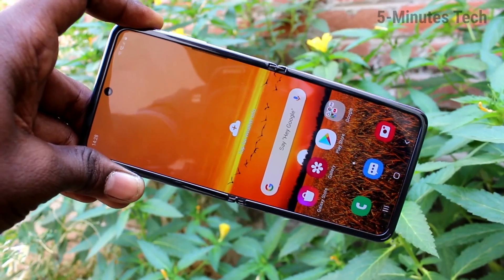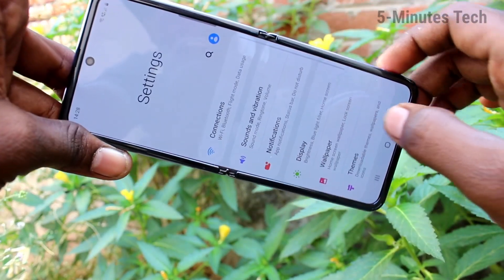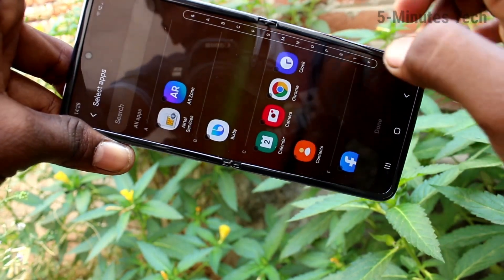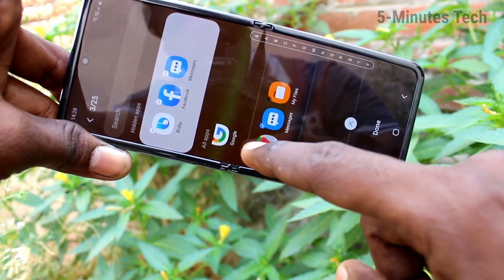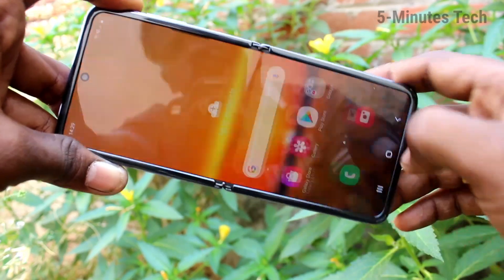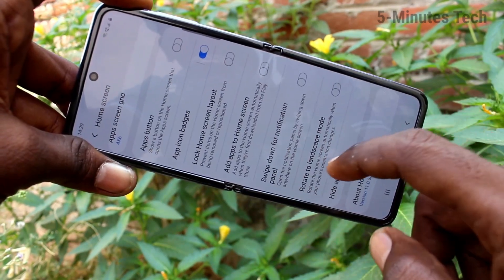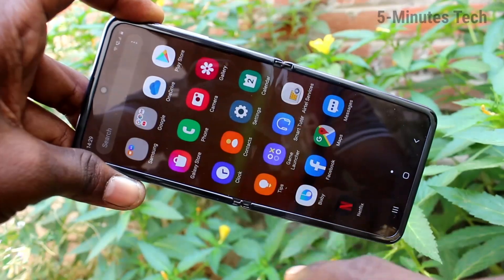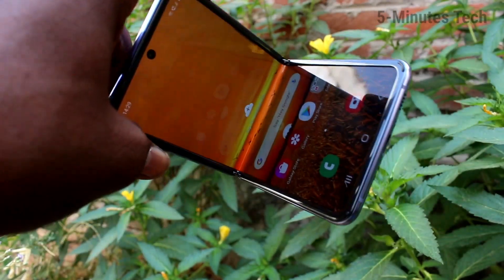How to hide home screen apps in Samsung Galaxy Z Flip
Samsung Galaxy Z Flip hide apps for home screen settings: Learn here how to hide home screen apps in Samsung Galaxy Z Flip smartphone